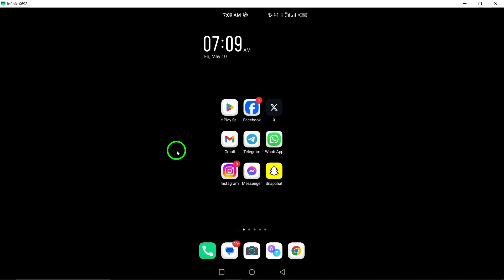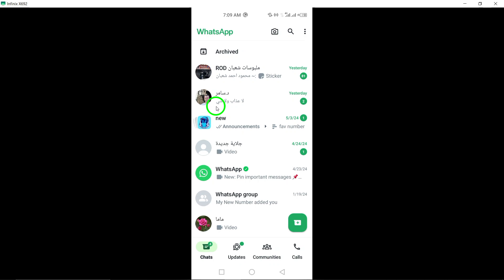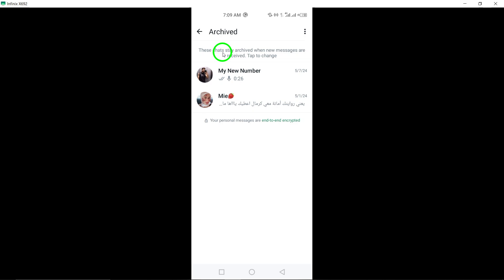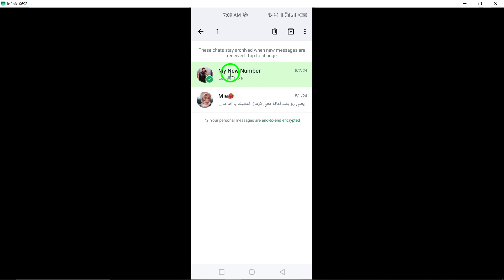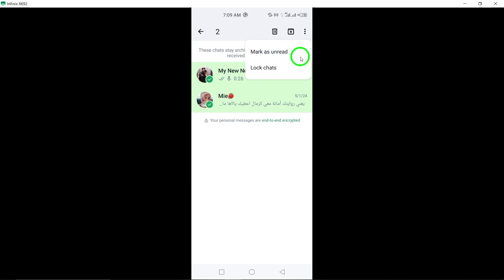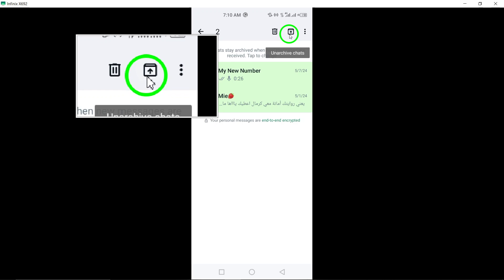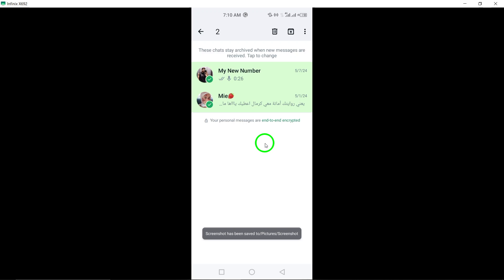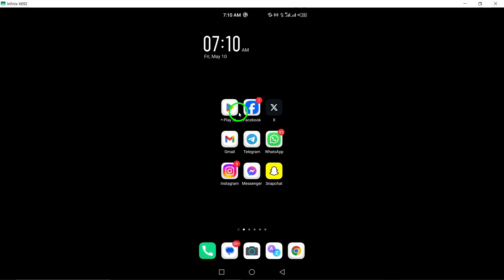How to Unarchive All Archived Chats At Once on WhatsApp (Updated)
Learn how to unarchive all archived chats at once on WhatsApp with the latest updates. Restore multiple conversations effortlessly by following these steps:

1. Open WhatsApp on your Android device.
2. Scroll down then tap on “Archived”.
3. Long-press on the individual chat you want to unarchive.
4. Tap on the three dots at the top right. Then tap Select All.
5. Tap on the box icon with an upward arrow to unarchive the chats.

Discover the efficient way to unarchive all archived chats at once on WhatsApp and manage your messages more effectively.